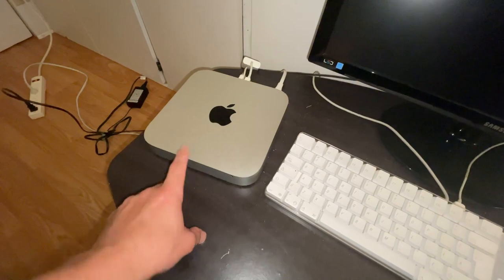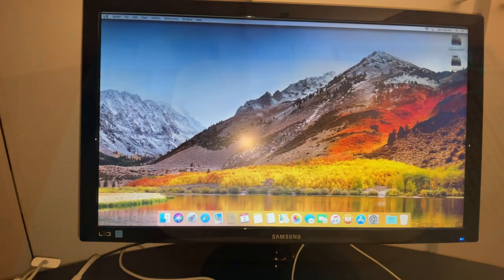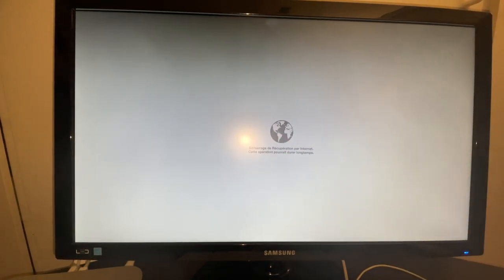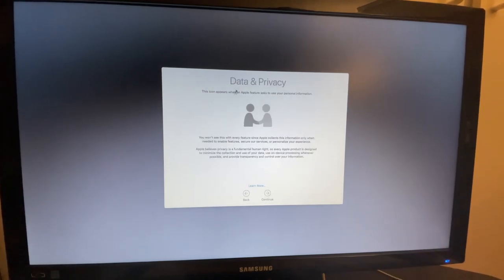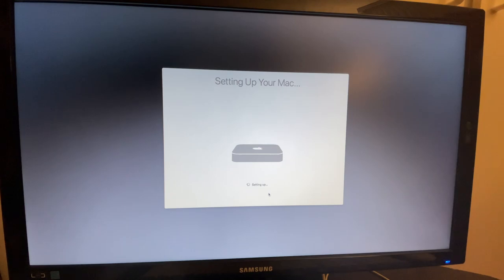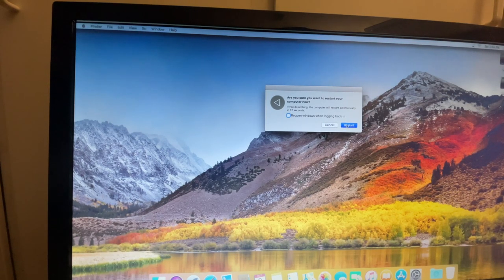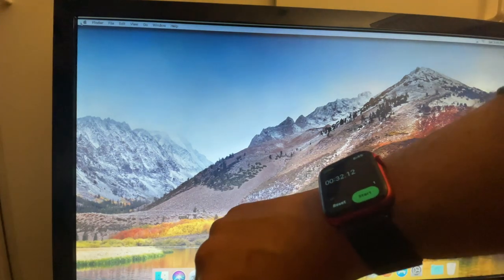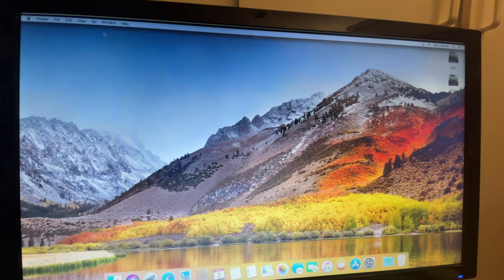Upgrading the $75 Mac Mini Server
A recent addition to the Mac collection this new to me 2011 Mac mini Server.  While a beast in its time its speed leaves something to be desired in 2021. Take a look as I upgrade this machine with an ssd to give it a much needed performance boost.

For more retro goodness don’t forget to follow me on